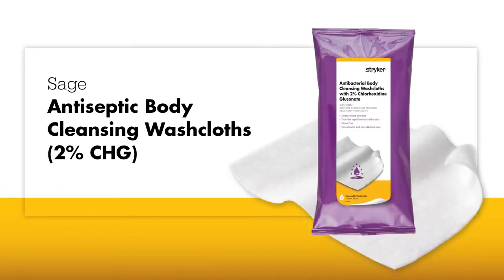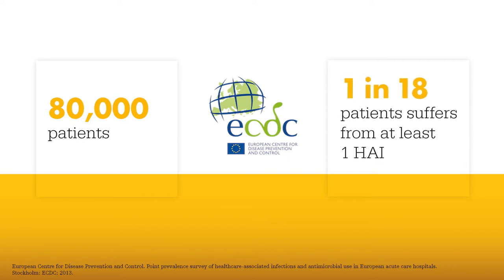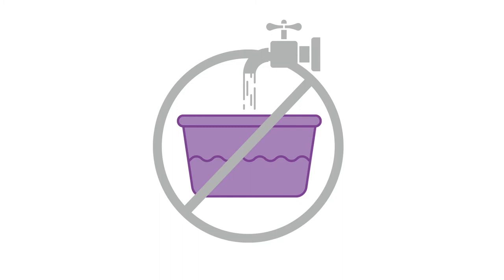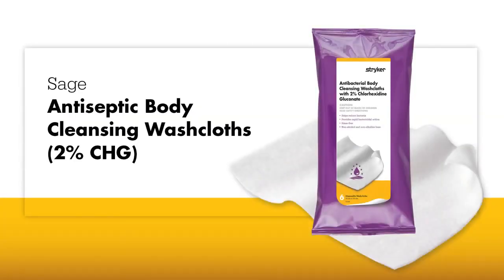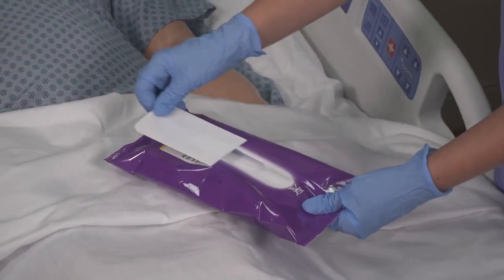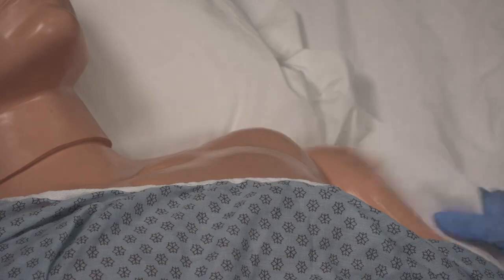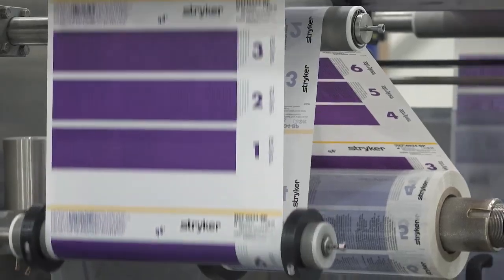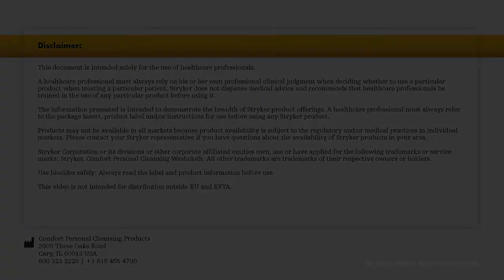Sage Antiseptic Body Cleansing Washcloths (2% CHG)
Sage Antiseptic Body Cleansing Washcloths (2% CHG) - EMEA